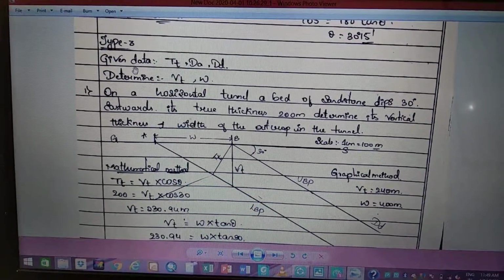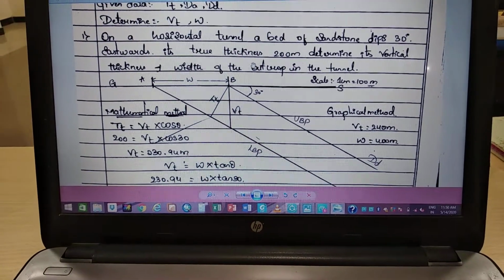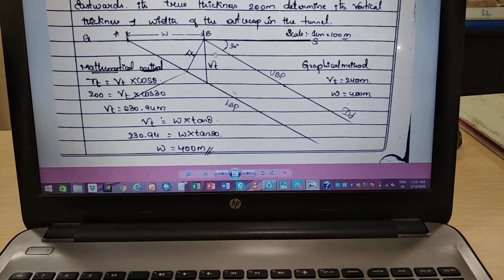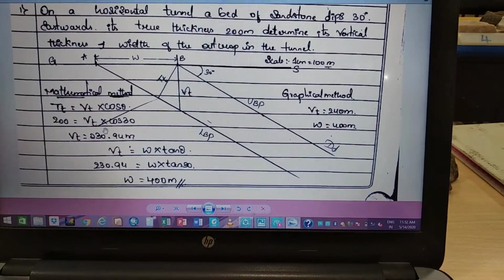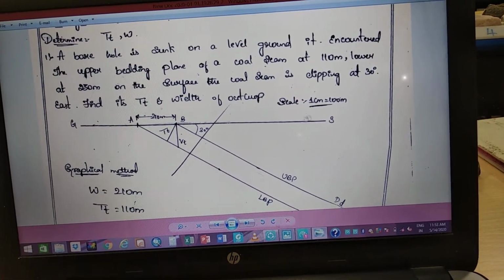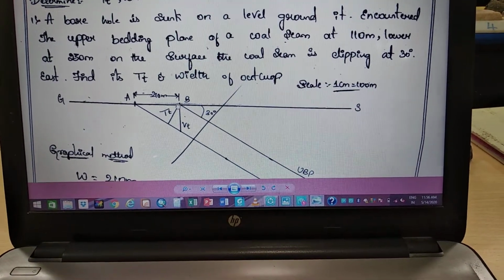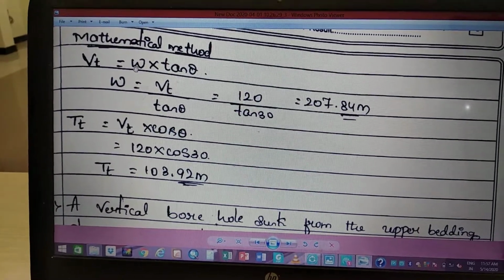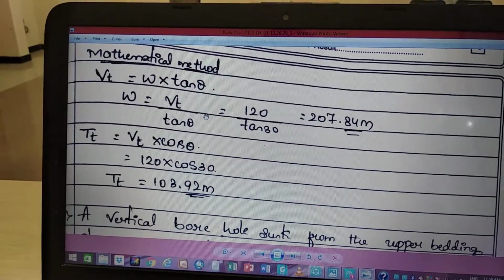BMSIT CIVIL Geology Lab of thickness of various subsurface strata Thickness Problems (Part2)